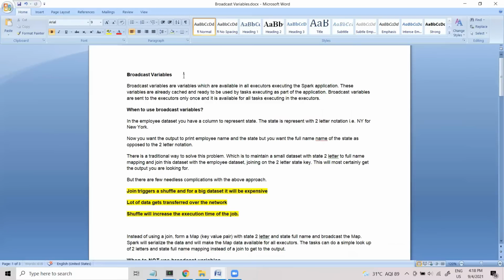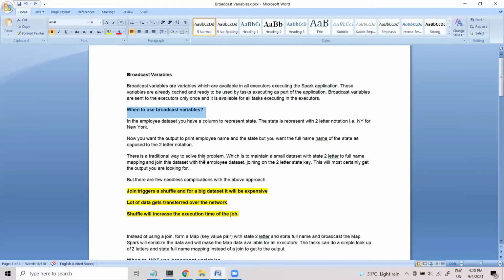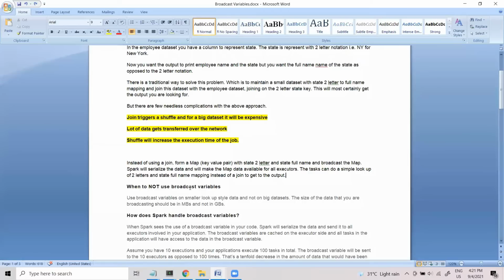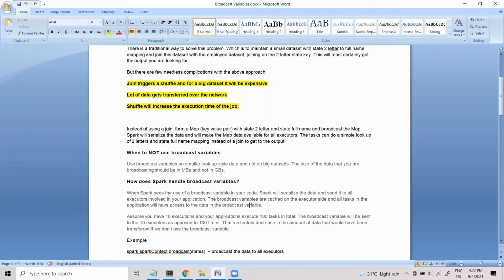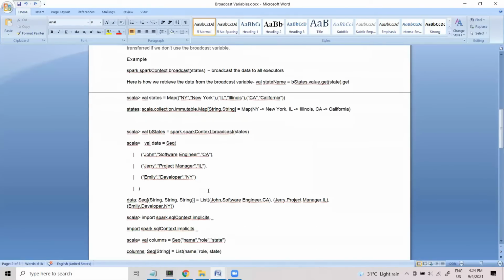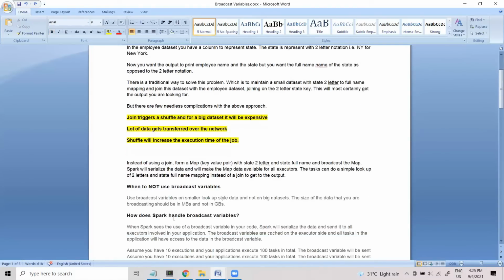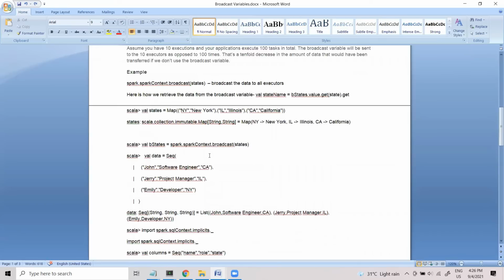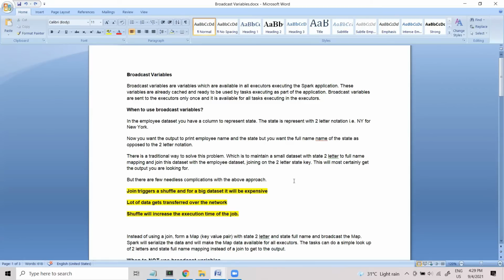Brodcast Variables Explained I Senthil | Topic 2 | Bigdata Online Session -2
Hello Viewers,